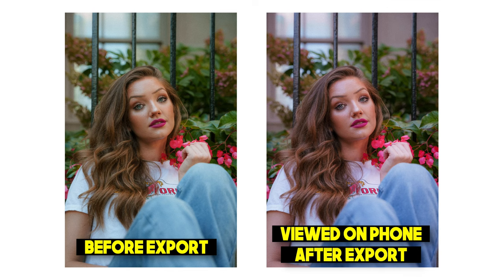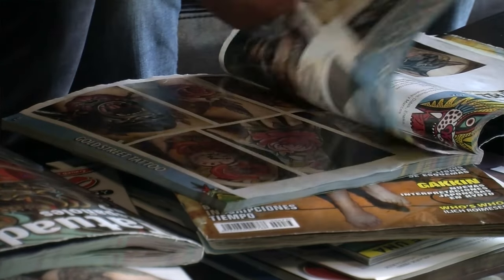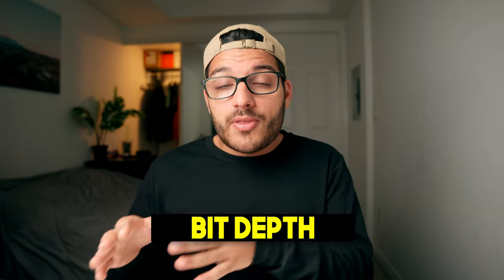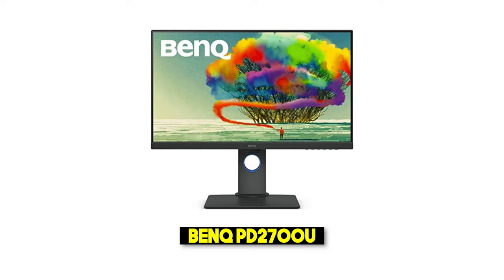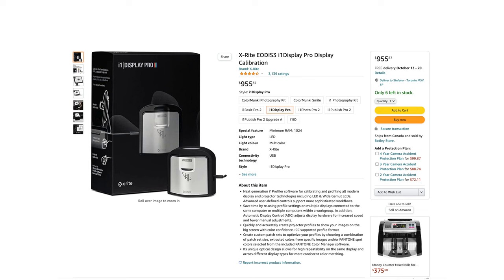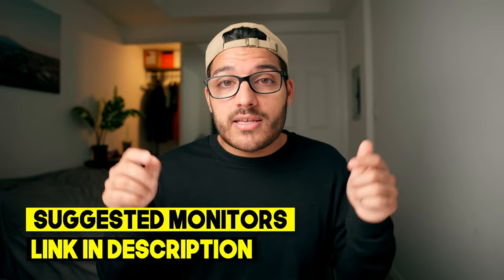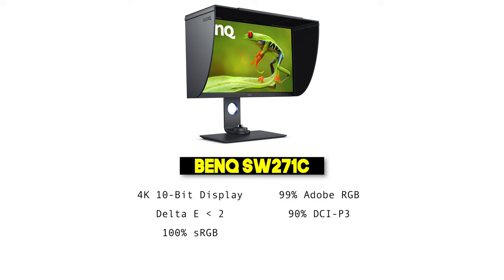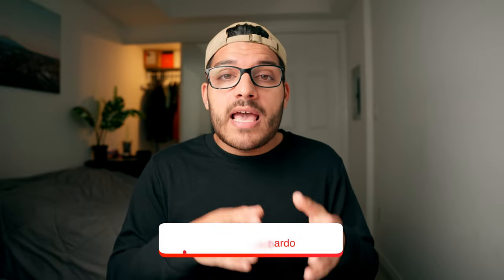Best Color Accurate Monitors for Creatives in 2022 | What to Look For!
Have you ever colour graded a clip or edited a photo just to transfer it to your phone and realize that it looks completely different than it did on your computer monitor? As a creative and photographer having a monitor with accurate colours is critical. In this video, I break down the three main specs you should be looking for when buying a new computer monitor, how they all affect the colours in your display, as well as, suggest a few monitors that are great for creatives who are looking for colour calibrated accurate displays. My suggestions are below!

1. BenQ PD2700U
2. BenQ PD2725U
3. BenQ SW270C
4. BenQ SW271C
5. Asus ProArt PA27UCX-K
6. ViewSonic ColorPro

Timecode
0:00 - Intro
1:25 - Color Gamut
3:06 - Delta E Values
3:58 - Bit Depth 8bit vs. 10bit
4:28 - Our Eyes Are Adaptive
5:11 - My Monitor - BenQ PD2700U
6:47 - Color Calibrating Tools
7:33 - Monitors/Displays I Suggest!
10:50 - Outro

best colour accurate monitors for creatives in 2022, best computer monitors for creatives, best monitor for video editing, best monitor for photo editing, 8 bit vs 10 bit color, what is delta e on a display, benq pd2700u